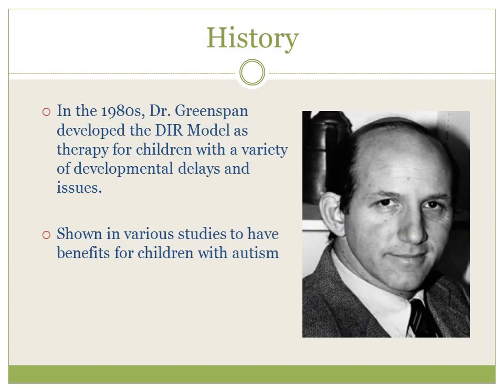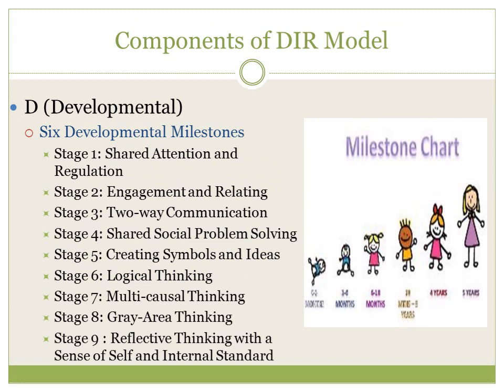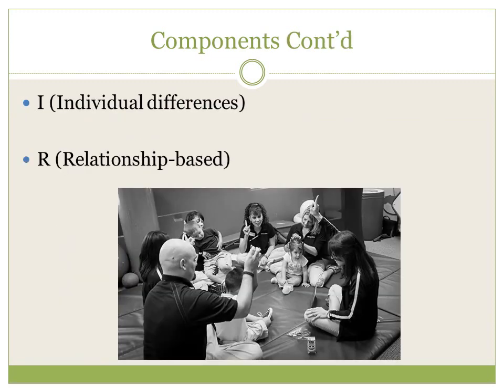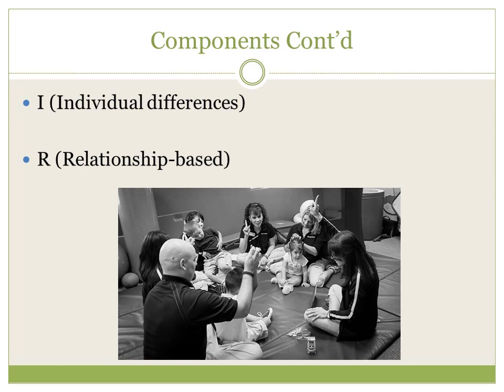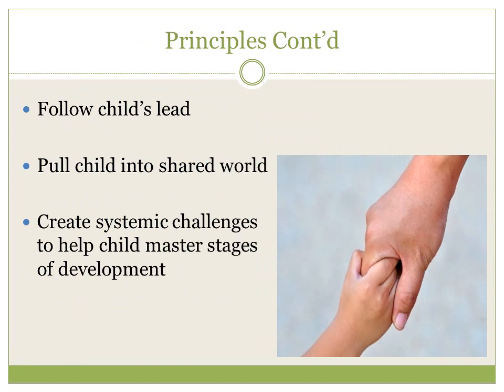DIR Floortime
An overview of the DIR-Floortime model and a hypothetical case study  using it.